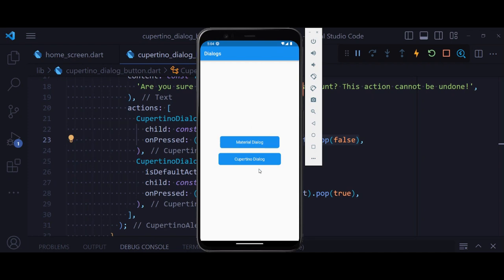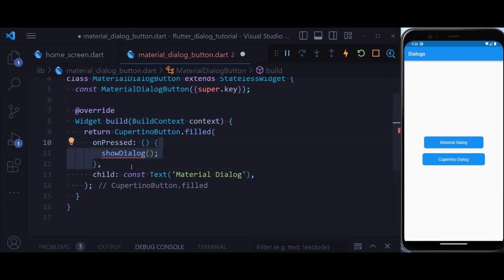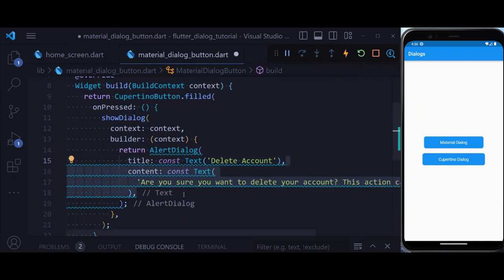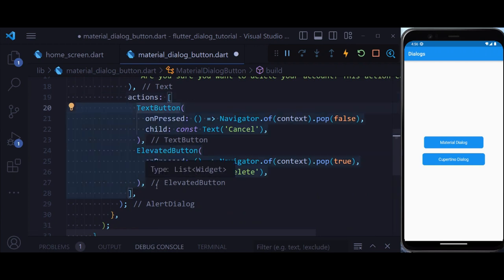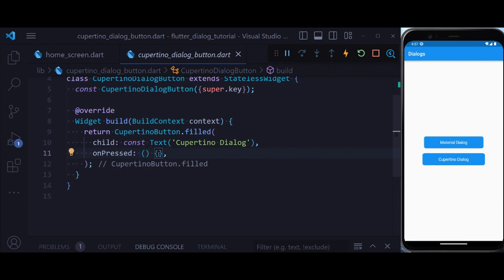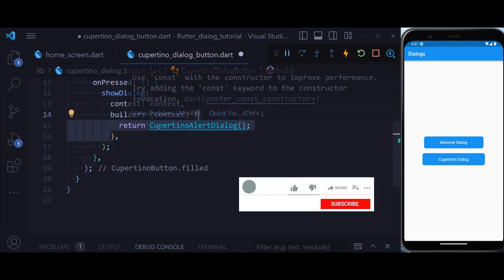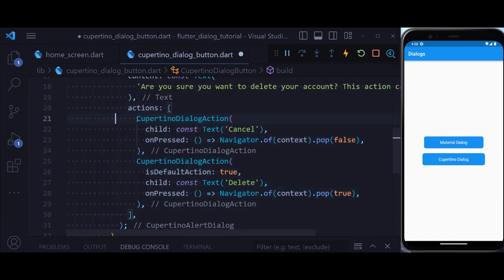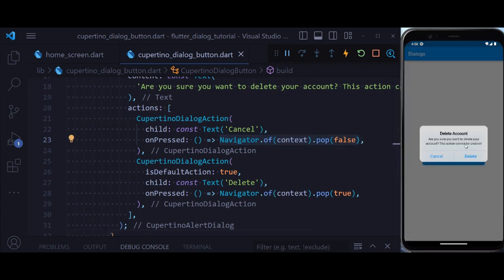Flutter Alert Dialog Tutorial - Cupertino and Material Dialogs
In this video, we're going to learn how to create an Alert Dialog in Flutter. Flutter supports both native Android and iOS dialogs. The default Android dialog is called Material Dialog, the default iOS dialog is called Cupertino Dialog. We will explore how to create both types of dialogs.